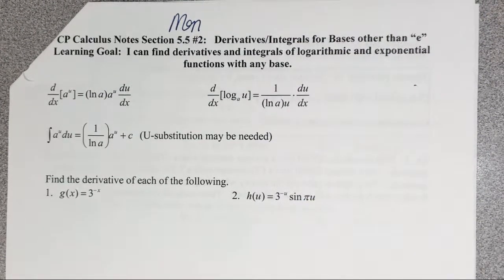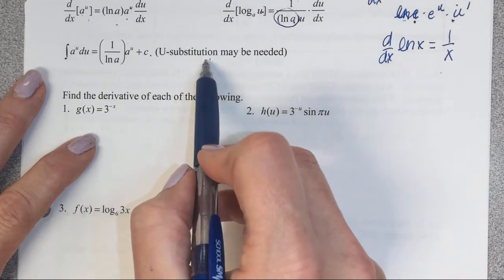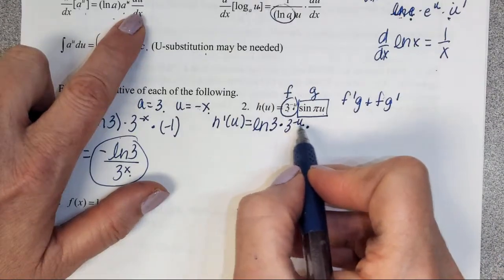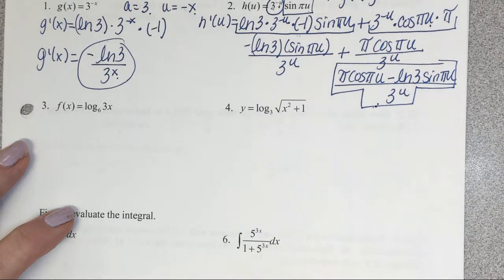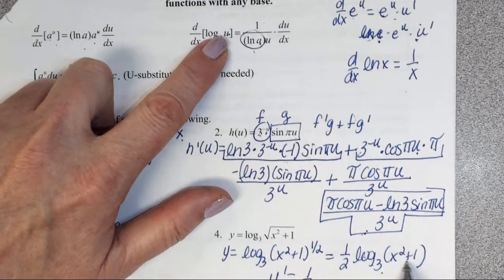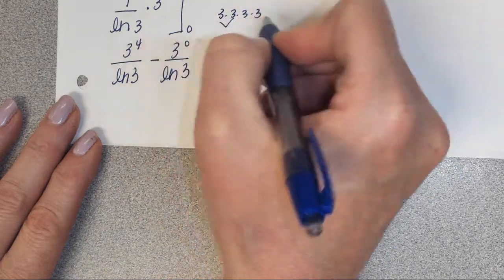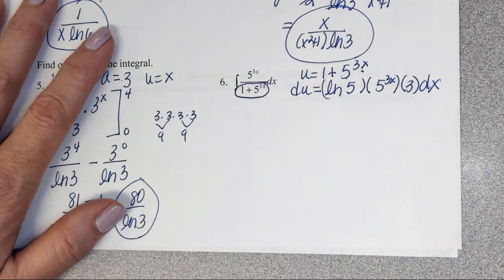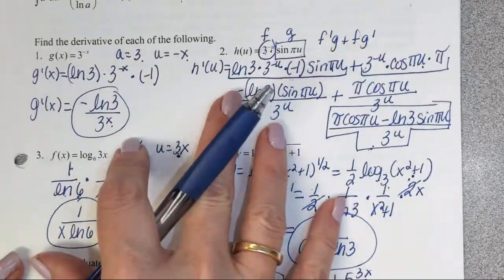Video Notes 5.5 Part 2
Derivatives and Integrals for exponentials